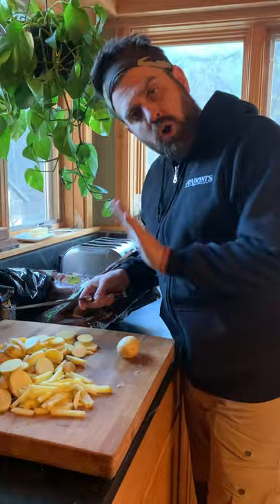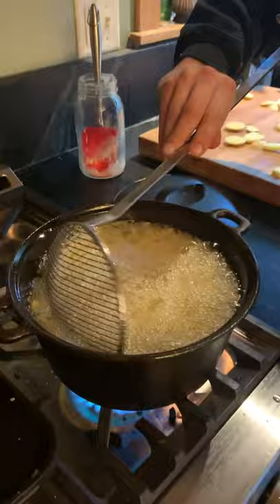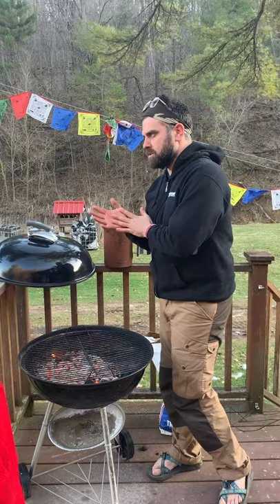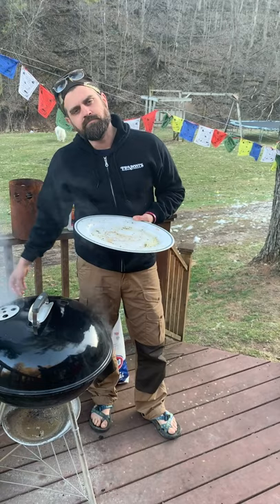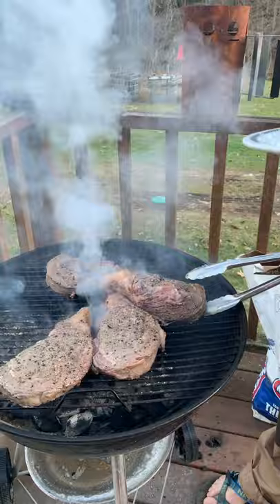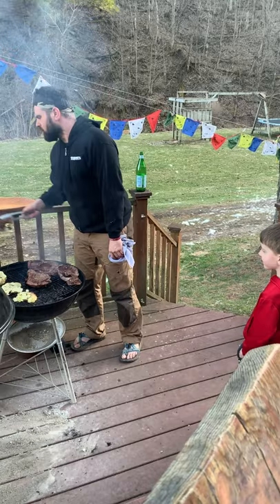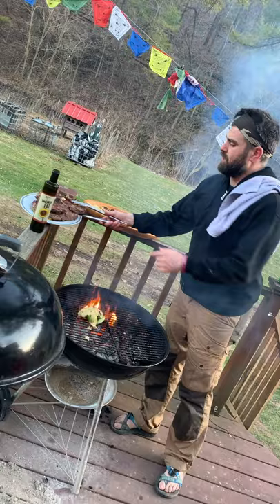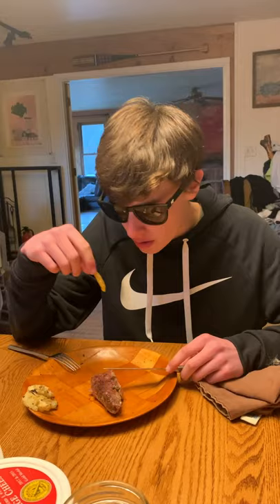Making homemade French Fries and Grilled Ribeye | Dinner with the Zahms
Chef Luke Zahm is stuck at home with his family...what will he cook for them!? Tonight, it's homemade french fries and grilled ribeye.

Video Shot by the Zahm Family!